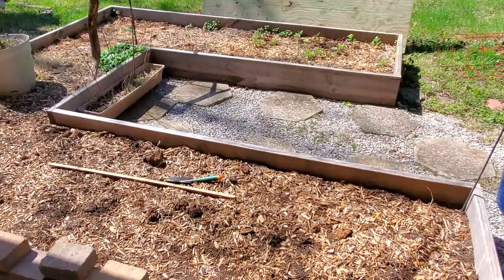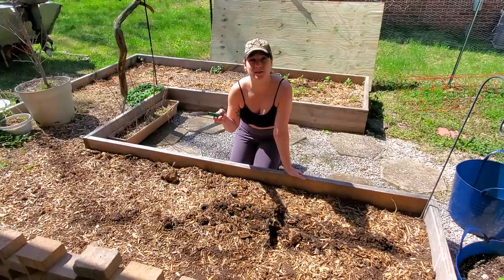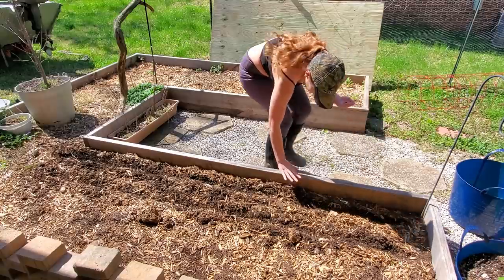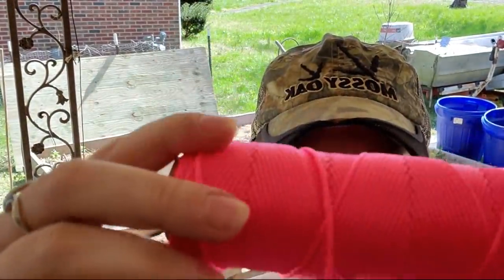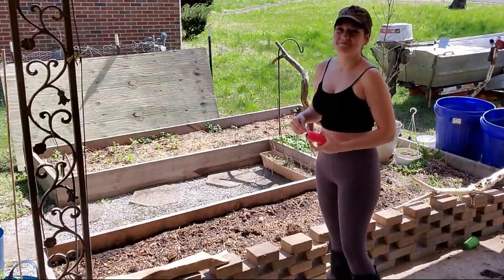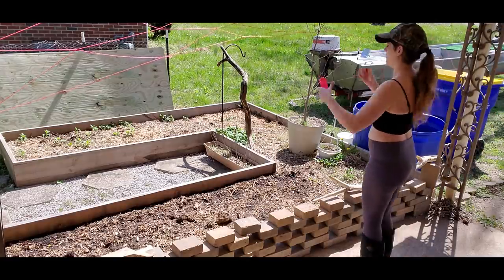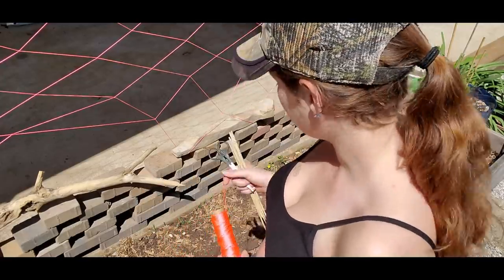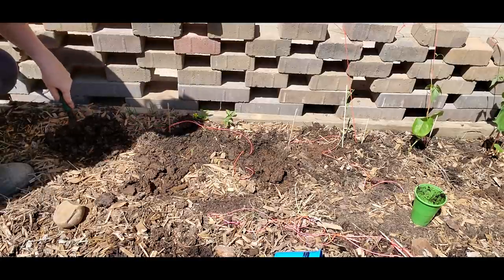Planting Beans and Carrots Garden Chronicles 3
Here we weave our bean net, to support the multitude of bean-bearing vines we'll have in a couple of months. Some of the beans we plant today are a bush variety, meaning they're self supporting, but in my experience, much like peppers and tomatoes, having ready support available is always a good idea. We also plant our first carrots of the year, which are later followed by a rainbow variety we didn't get to film. In all we will have 3 rows of carrots.